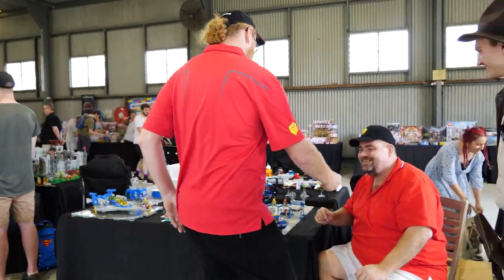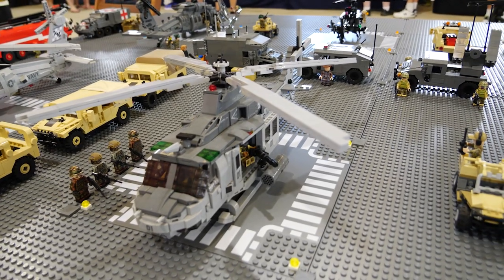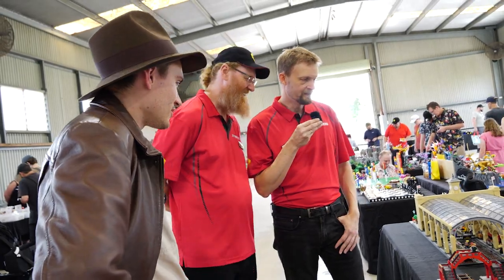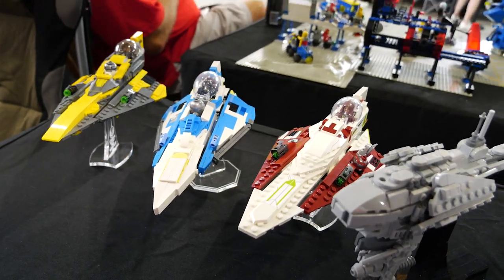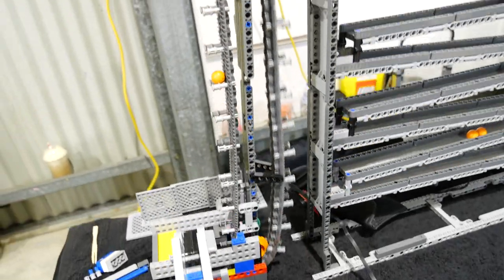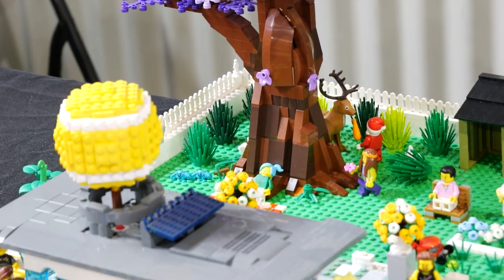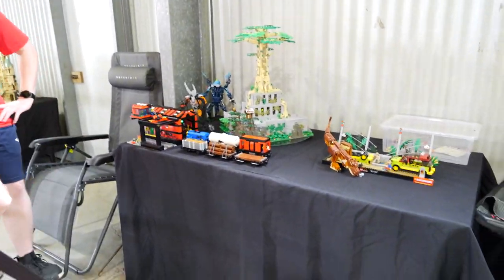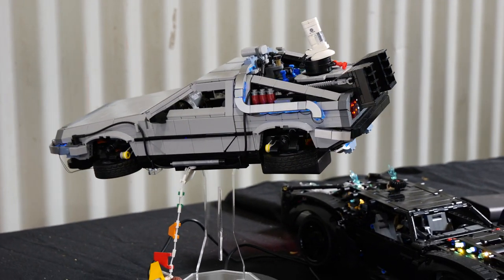BrisBricks 10th Anniversary LEGO Fan Expo 2022 | Mt Gravatt Show Grounds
Walkthrough BrisBricks 10th Anniversary Mt Gravatt LEGO Fan Expo 2022 with Nick and Harrison